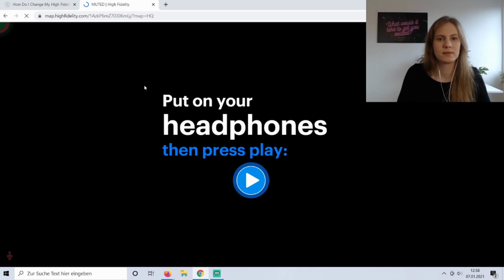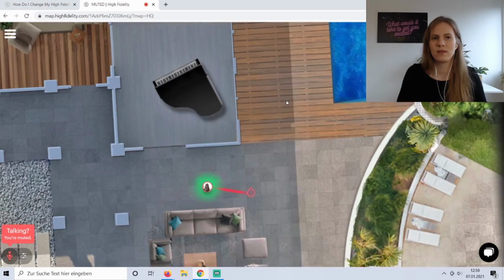Checking out High Fidelity - a tool for spatial audio chat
Our lives are suddenly quite full of video chat. So much so, that audio-only provides welcome relief. No, I'm not talking about the Clubhouse hype.

In this week's tool tip for online connection & co-creation, let's check out High Fidelity, a spatial audio application:

Enter an online event: You are represented by a dot on a map.

Move your avatar across a map to join different conversations with other people. Move closer to other people's dots to hear and talk to them. Move further away, their voices fade, allowing different conversations to be hosted as part of one coherent format. There is no video of you, so you can concentrate on the content of your conversations.

Customize your map to support the type of interactions and content you want to convey; to design workshops, events, seminars, ... either for holding parallel sessions or for visualizing the different stages of a format.

This video provides a short introducting to High Fidelity for you.